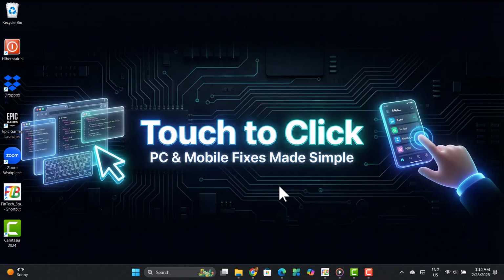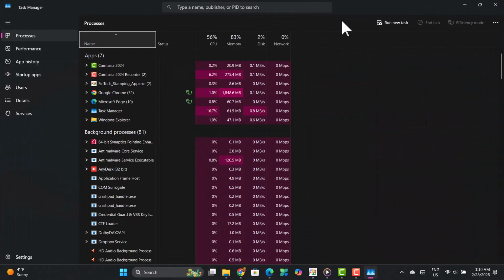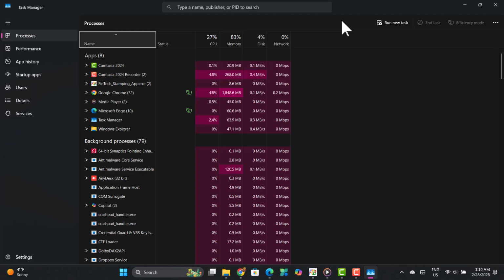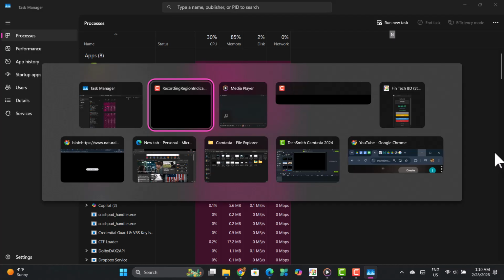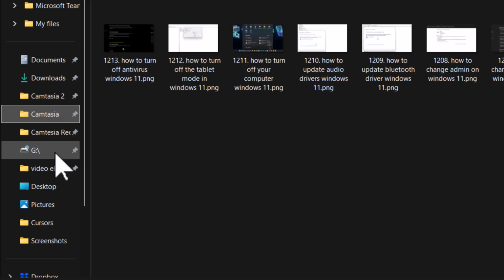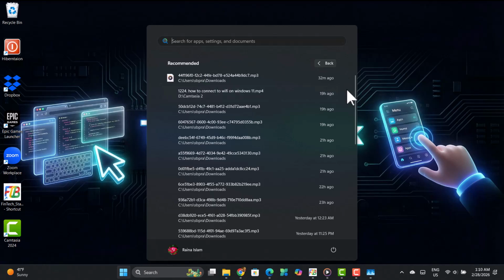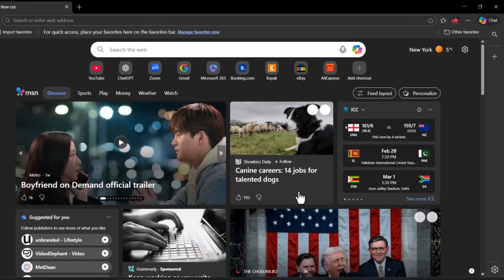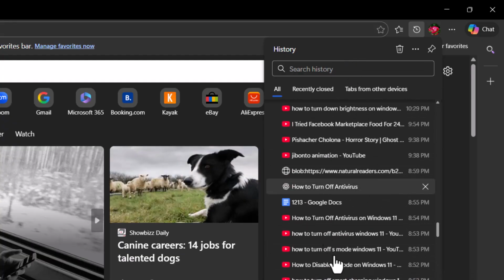How To Check Recently Closed Apps in Windows 11 | Quick Recovery Guide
📝 This video provides a complete guide on how to check recently closed apps in Windows 11, helping you quickly recover anything you were just using. I demonstrate five different built-in methods to find your recent activity across applications, files, and browser tabs. You'll learn how to use Task Manager, the Alt+Tab switcher, and File Explorer's Quick Access feature. I also cover checking the Start Menu's recommended section and your web browser's history for recently closed tabs. By the end, you'll know multiple ways to instantly find and reopen your recently closed items in Windows 11.

⏱️ -- TIMESTAMPS --
0:00 - Introduction to Checking Recently Closed Apps
0:11 - Step 1: Using Task Manager (Ctrl+Shift+ESC)
0:22 - Step 2: Using the Alt+Tab App Switcher
0:40 - Step 3: Checking File Explorer Quick Access
0:51 - Step 4: Using the Start Menu Recommended Section
1:04 - Step 5: Checking Browser History (Microsoft Edge)